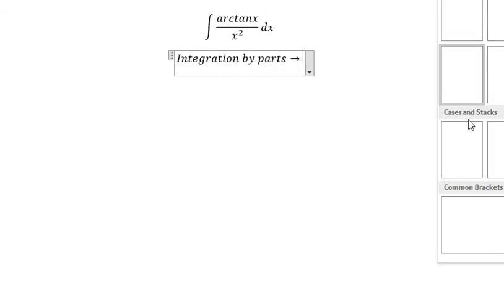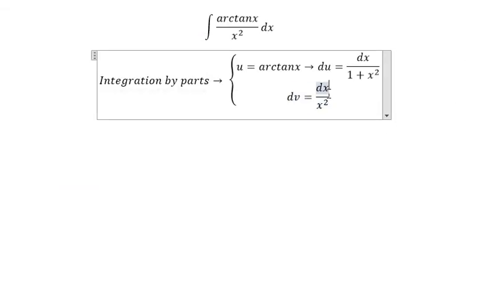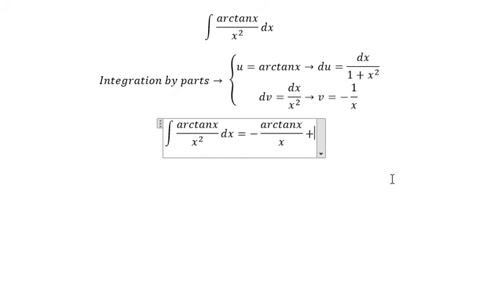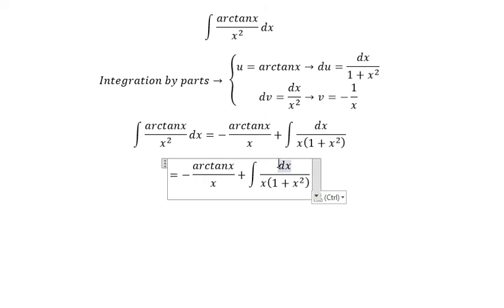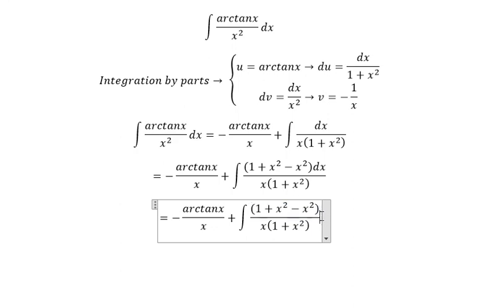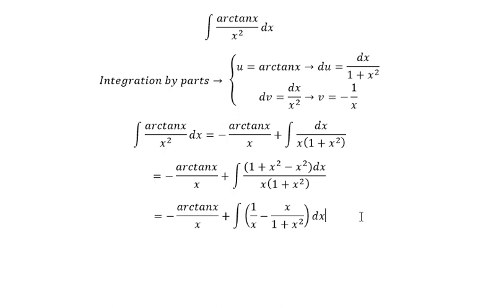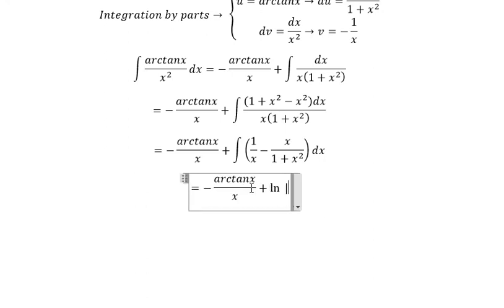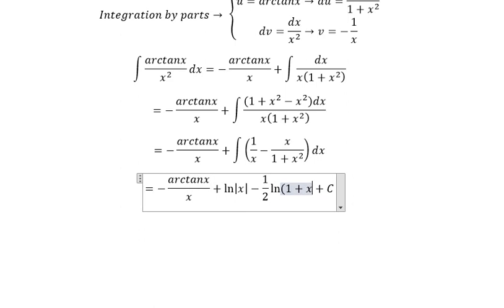Calculus Help: Integral of ∫ arctanx / x^2 dx - Integration by parts and division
Here is the technique to find this integration and how to solve them